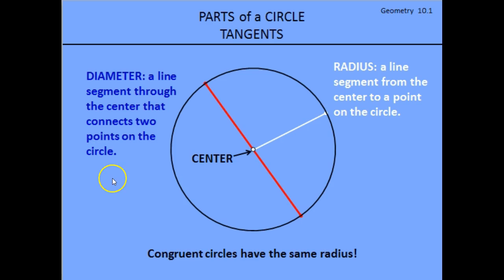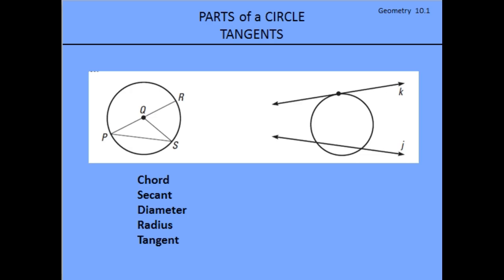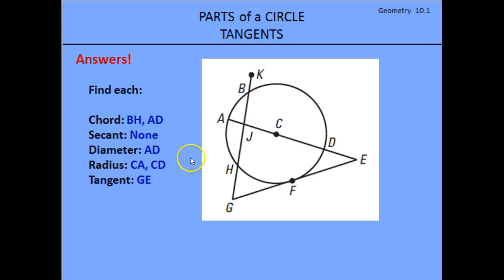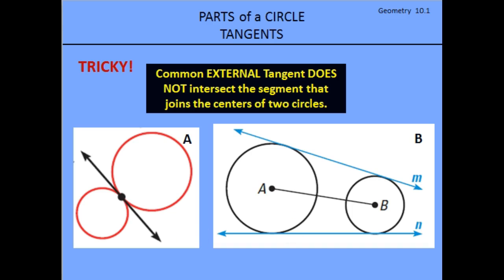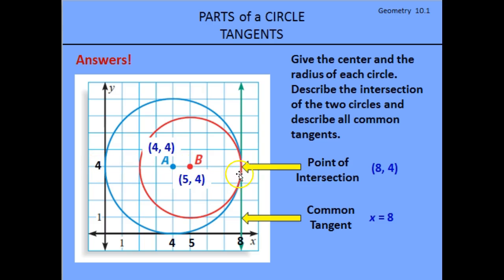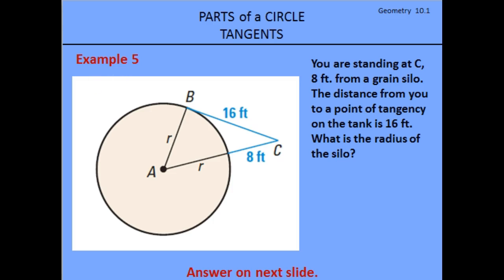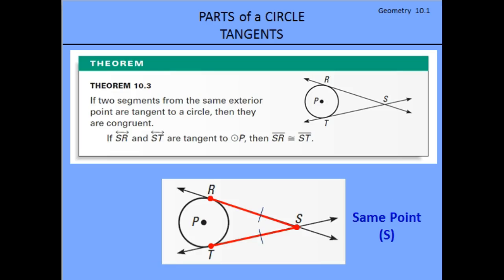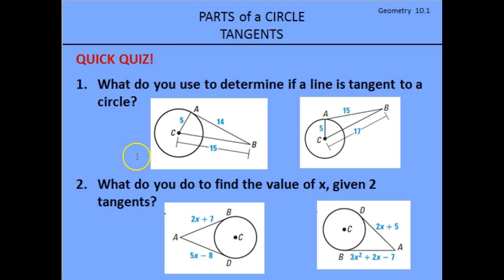Parts of Circle & Tangents 10.1